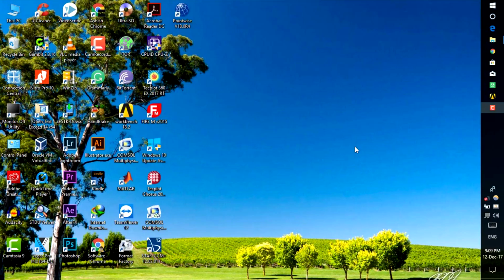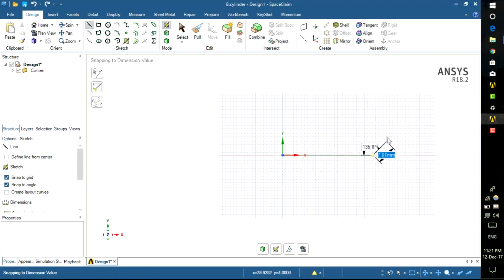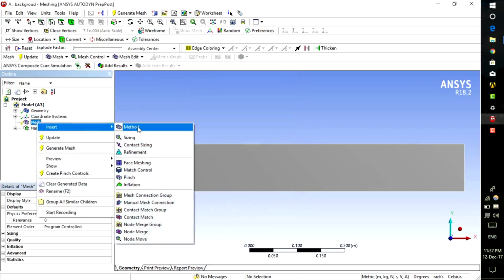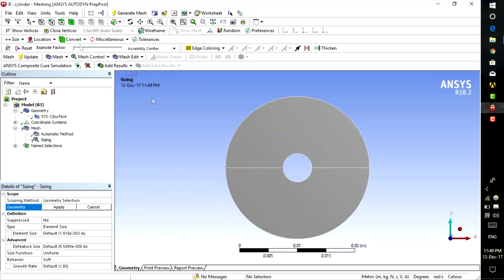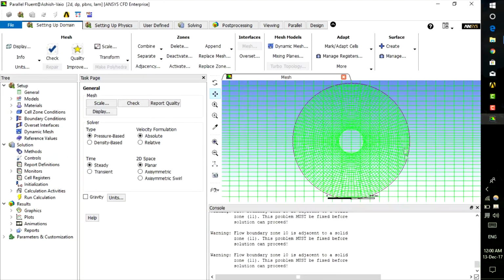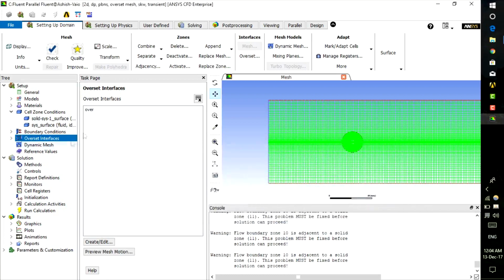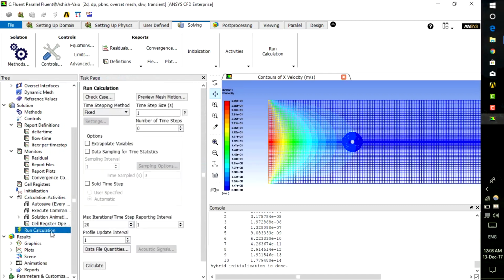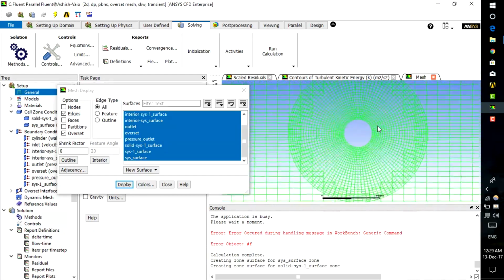Overset Mesh Tutorial Ansys Fluent Complete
An overset mesh typically containing a body of interest such as a
boat or a gear is superimposed on a background mesh containing
the surrounding geometry and data is interpolated between the two
This approach allows complex motion and moving parts to be easily
set up and simulated.
Overset meshes cuts down the entire analysis workflow
The cells from the two meshes are sorted into four types:
– Active Cells
• Discretizing governing equations are solved
– Passive Cells
• No equations are solved
– Acceptor and Donor Cells at the overset boundary and the
background mesh
• The link between the two meshes
The Overset Mesh Workflow
1. Two regions are created: A background region
containing the far-field flow domain, and a separate
the region surrounding the body of interest (overset
body)
2. Both regions are meshed separately – There will be
a zone where cells from both regions overlap each
other in the same space
3. The outer boundary of the overset body is set to
“Overset Mesh”, and an “Overset Mesh Interface” is
created between the two regions
4. As the overset body moves into the background
the region, the overlapping zone will change